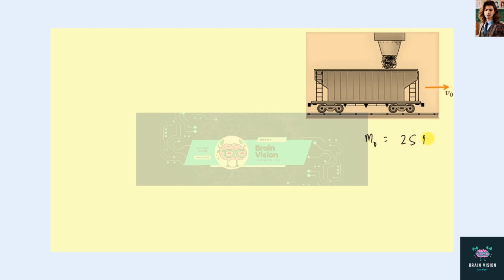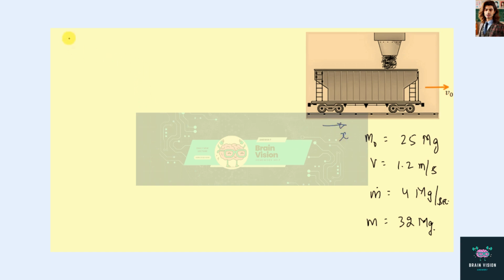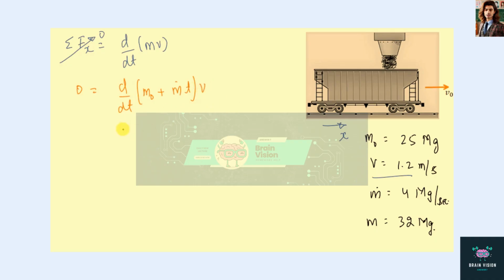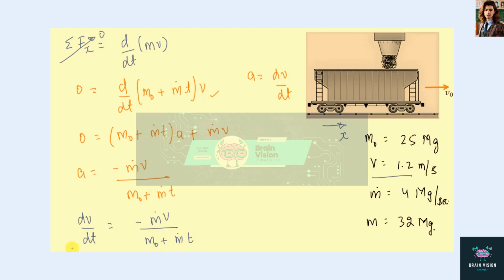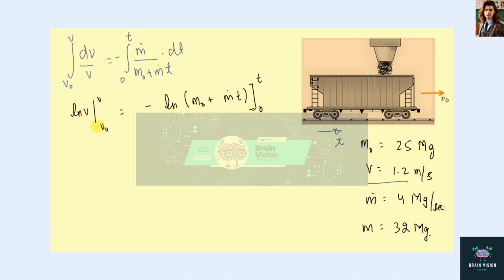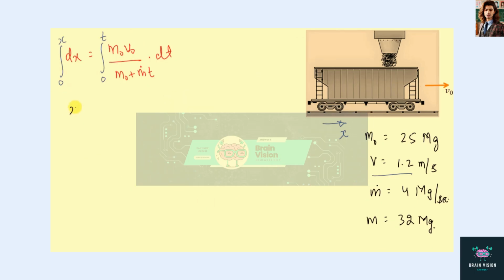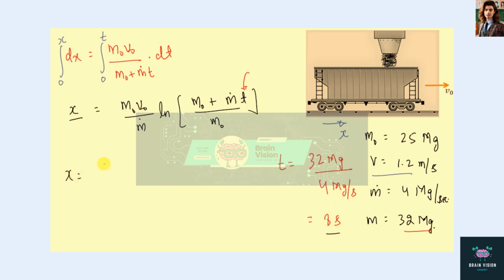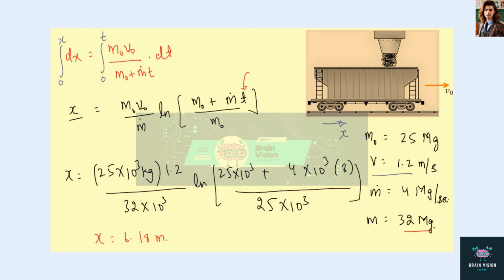A coal car with an empty mass of is moving freely with a speed of under a hopper which opens and rel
A coal car with an empty mass of is moving freely with a speed of under a hopper which opens and releases coal into the moving car at the constant rate of per second. Determine the distance moved by the car during the time that of coal are deposited in the car. Neglect any frictional resistance to rolling along the horizontal track.